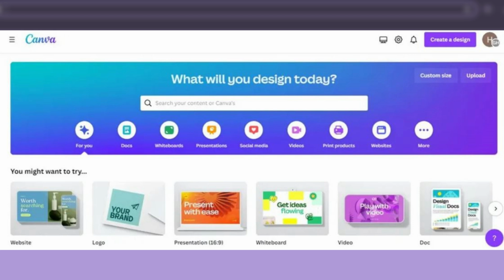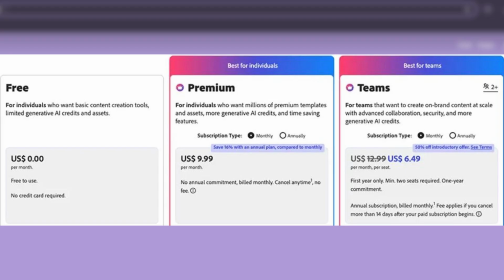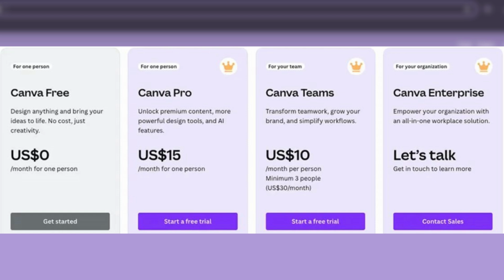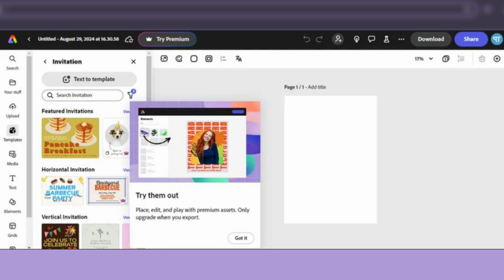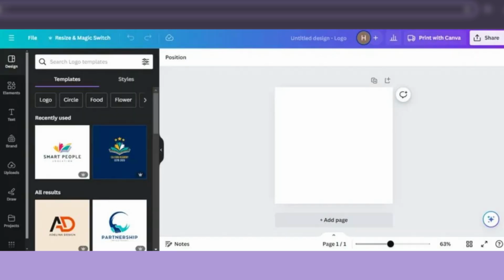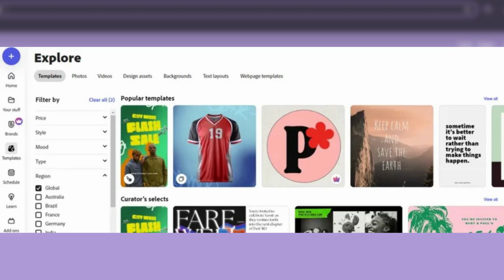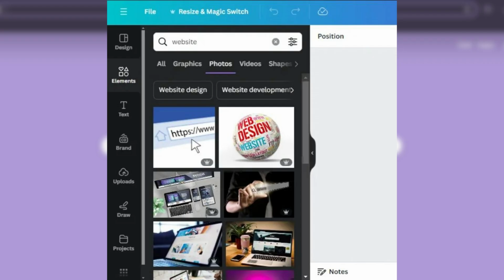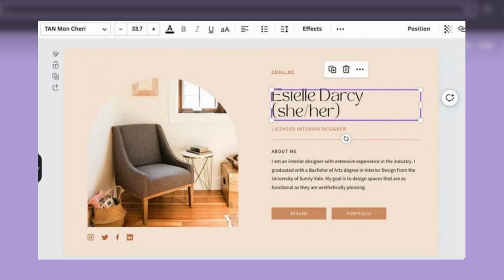NEW*Canva Free vs Adobe Express Free 2025: Best for Quick Photo Editing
Canva Free vs Adobe Express Free 2025 is what this video will compare so you can decide which tool is faster for basic photo editing and graphics. You’ll see which one gives more free templates, better stock assets, easier mobile-editing, and tools like background removal. By the end, you’ll know which app gets you crisp edits quickest without paying.